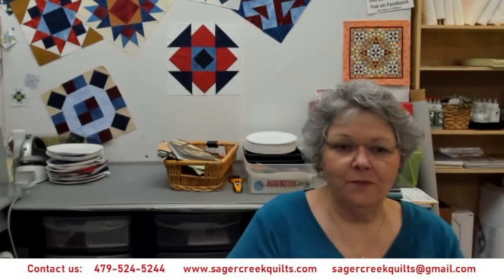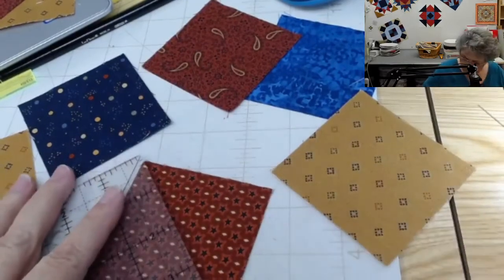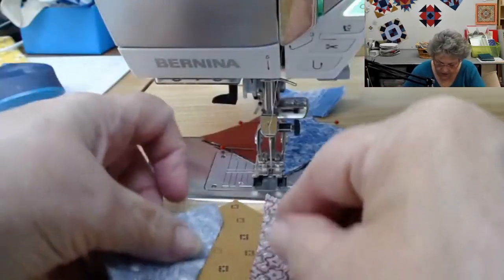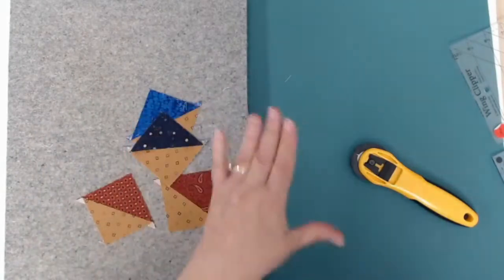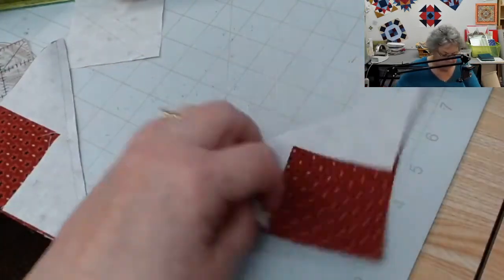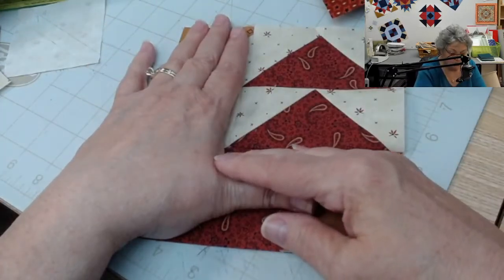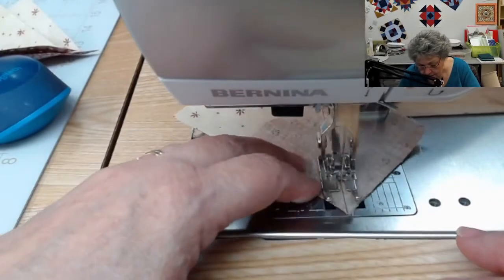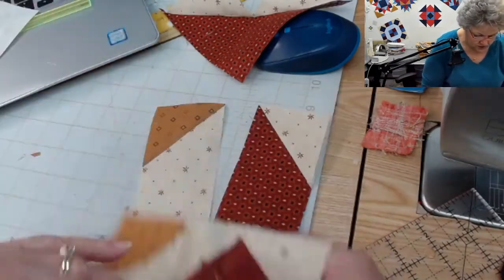BB 5 Whirlygig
Sager Creek Quilts